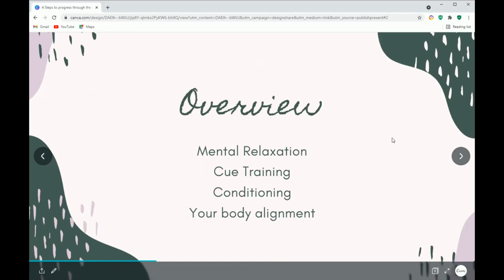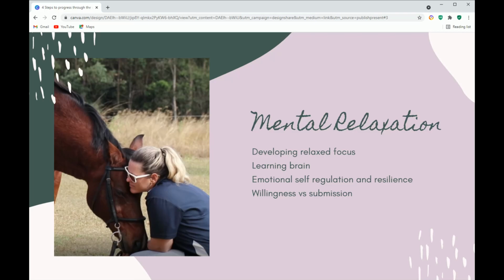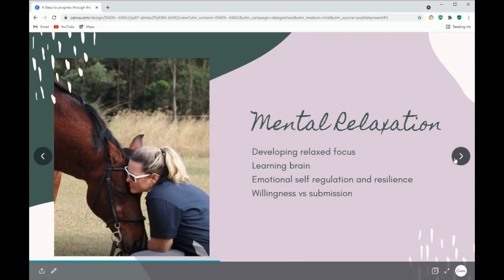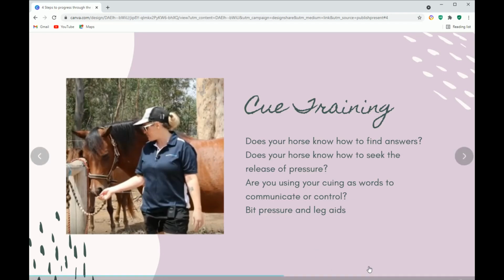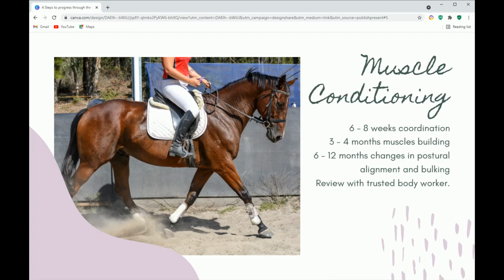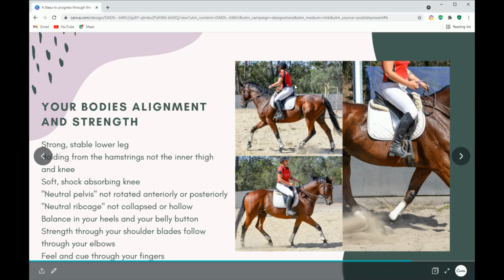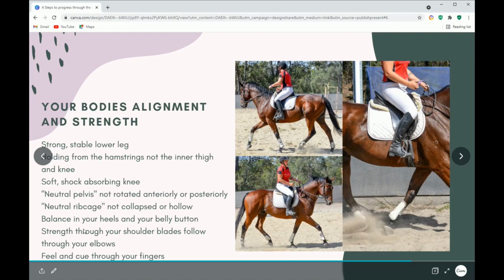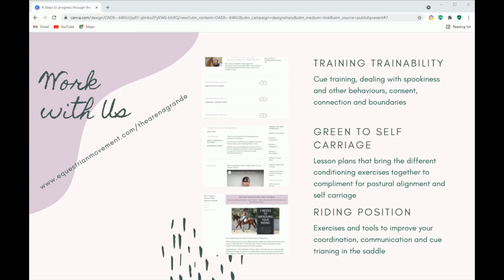What is holistic horse training?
In this video we are going to share with you our 4 pillars to establishing safe horses that want to look after us. Lets talk communication, consent and connection. Are you a holistic horse training looking for a skill upgrade?